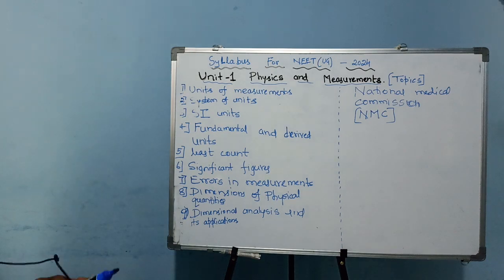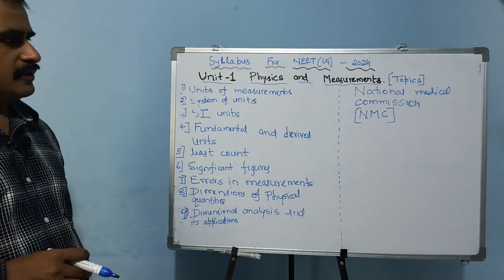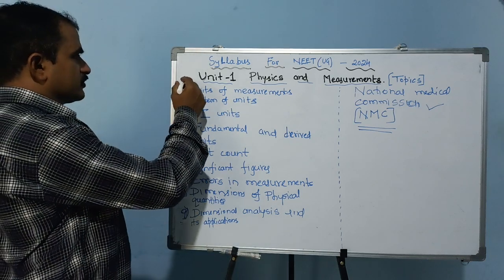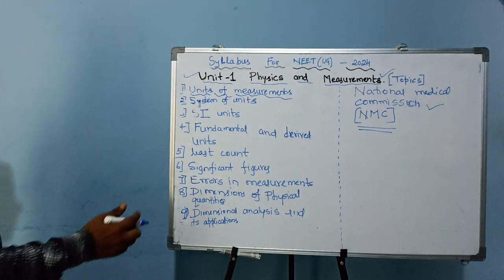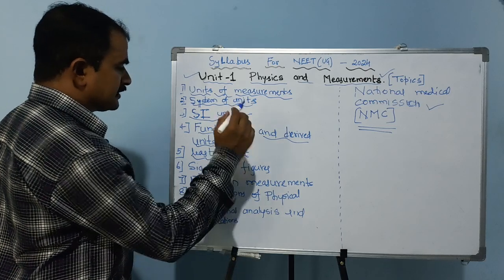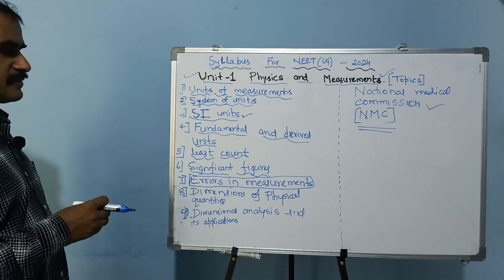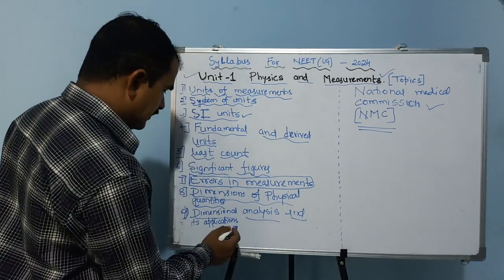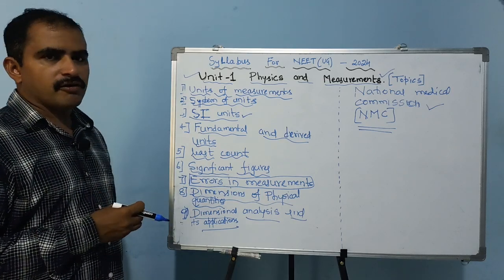UNIT I: PHYSICS AND MEASUREMENT, SYLLABUS FOR NEET (UG) - 2024, PHYSICS, National Medical commission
National Medical commission has finalized the NEET (UG)-2024 syllabus
SYLLABUS FOR NEET (UG) – 2024 (PHYSICS)
UNIT I: PHYSICS AND MEASUREMENT
Units of measurements. System of Units, , S I Units, fundamental and derived units, least count.
significant figures, Errors in measurements , Dimensions of Physics quantities. dimensional
analysis, and its applications.